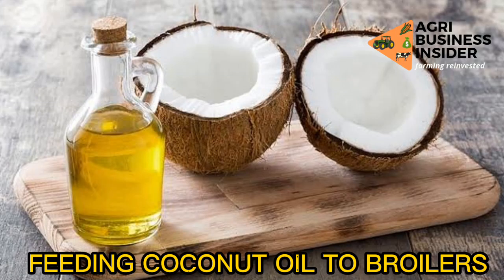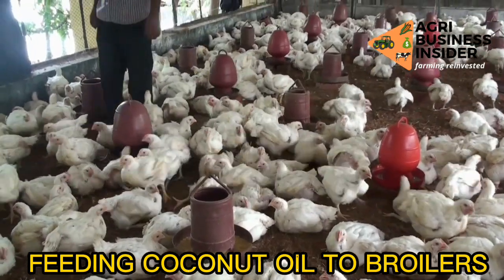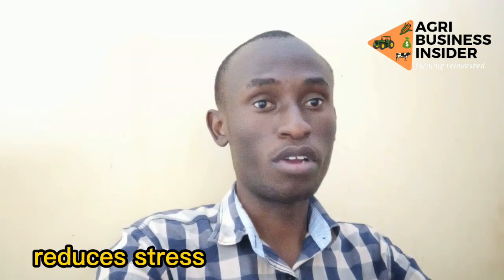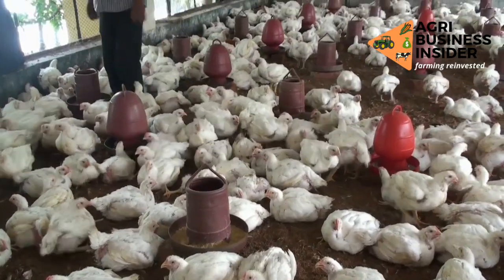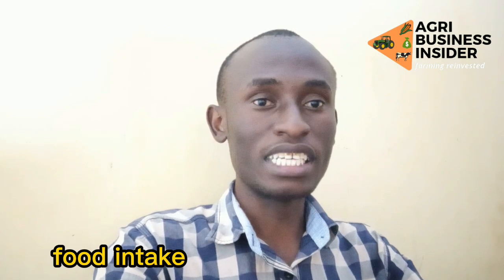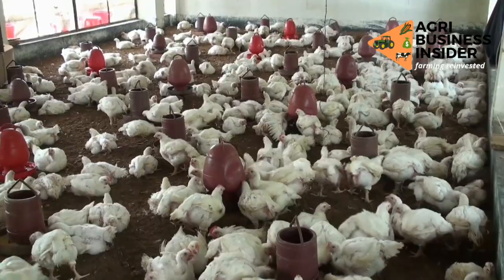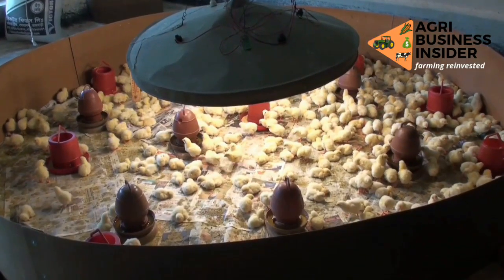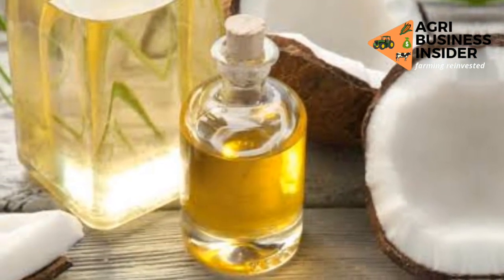THIS OIL WILL GIVE YOUR BROILER CHICKEN 2 TIMES MORE ENERGY FOR A FASTER GROWTH RATE AS BOOSTER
THIS COCONUT OIL WILL GIVE YOUR BROILER CHICKEN 2 TIMES MORE ENERGY FOR A FASTER GROWTH RATE